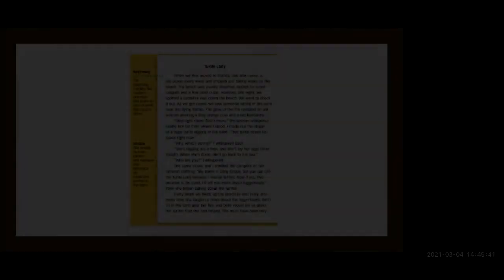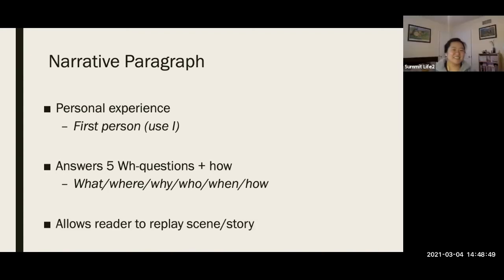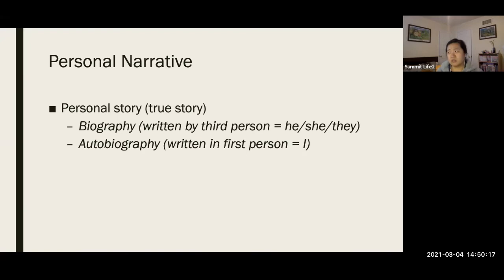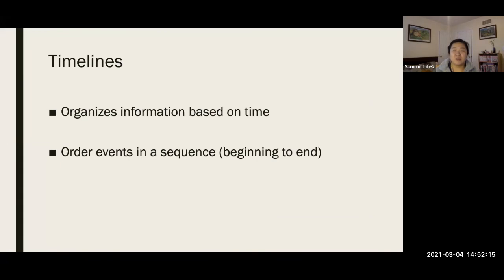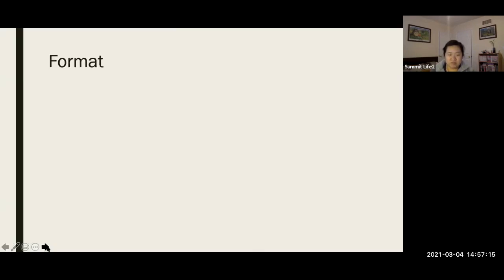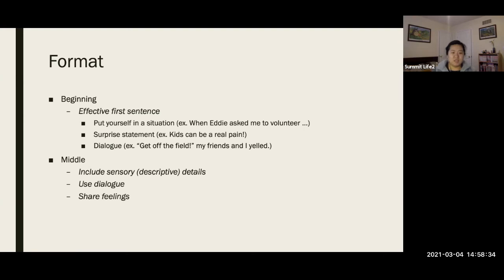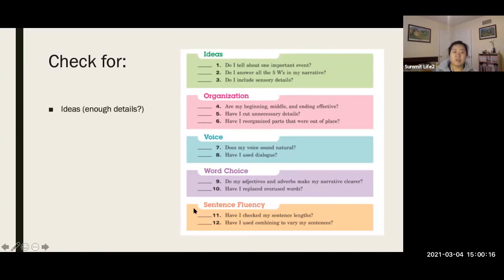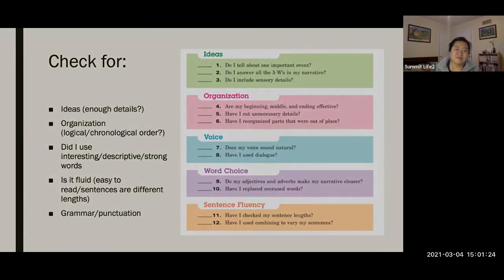6年级英语写作“叙事作文”--Grade 6 English Writing "Narrative Writing"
So, Ms. Helen is doing all she can to let you understand how to write a "narrative paragraph", PAY ATTENTION!!!

注意看了同学们！ 我要变型了！变成一个叙事作文的型！